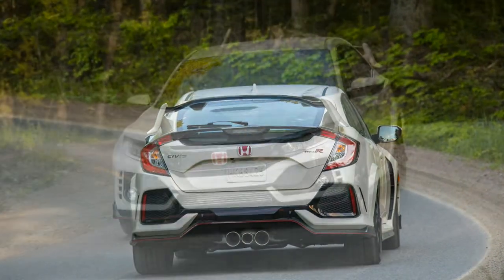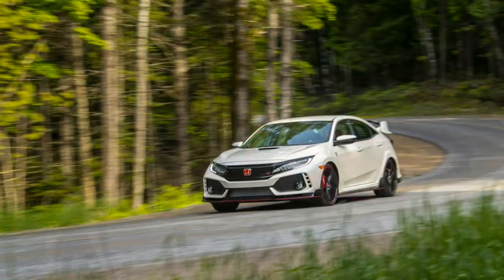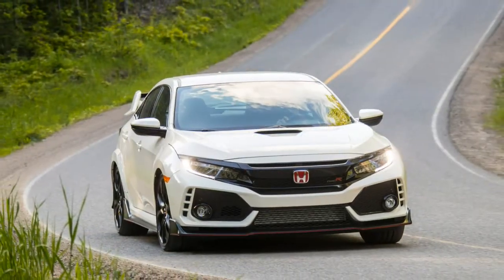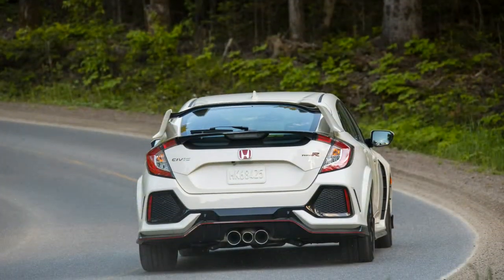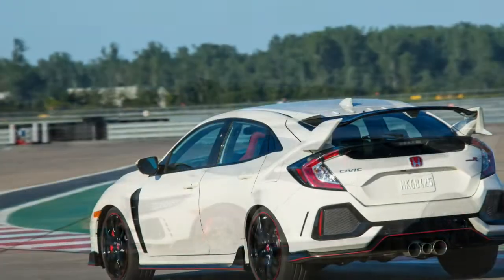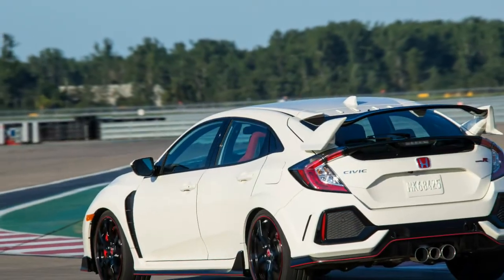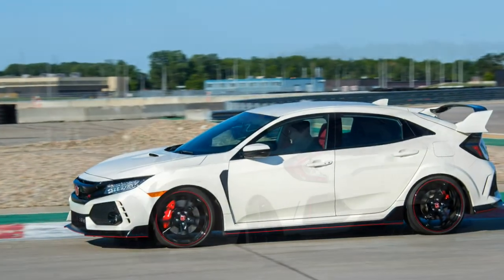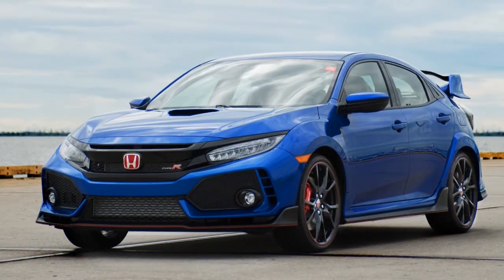Honda Civic Type R 2017 Car Review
The Honda Civic Type R will be the highest performance version from the Honda Civic produced by Honda Motor Company of Japan.

 It features a lightened and stiffened body, specially tuned engine and upgraded brakes and chassis. Red is additionally used in the inner to give it a particular sporting distinction and also to separate it using Honda models. In Japan, there exists a one-make combination of Honda Type R cars where privateers can get an off-road Type R and compete in a very series championship the industry stepping stone for many people aspiring racing drivers.